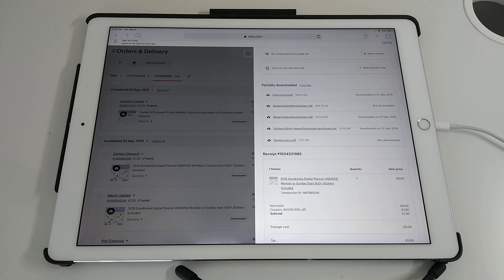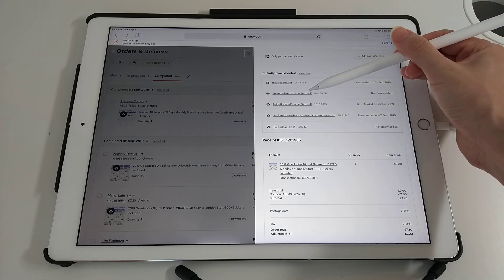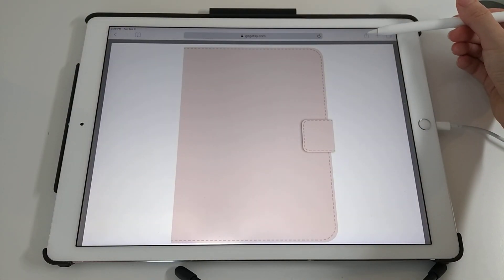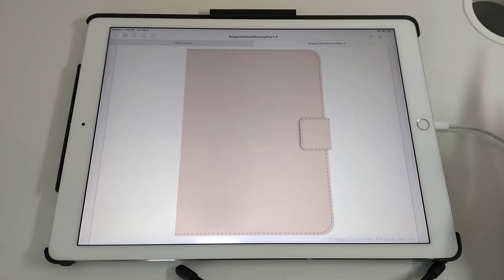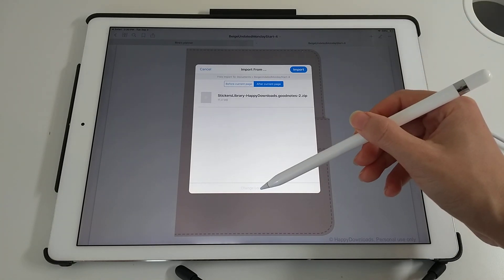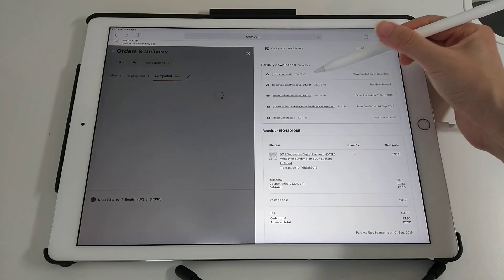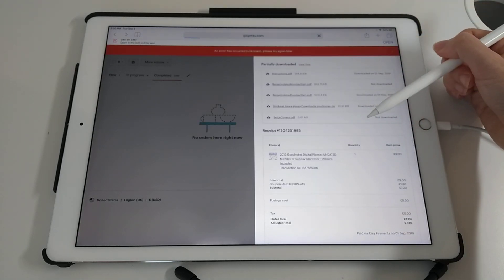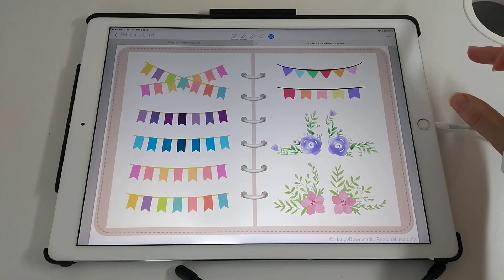Goodnotes tutorial: Importing PDF and Goodnotes.zip files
Digital planning tutorial: Importing files into Goodnotes app, for PDF and Goodnotes.zip files

Want to try out digital planning? Check out our range of digital planners in our shop with 30 day money back guarantee on everything.

- 5 star reviews on Etsy
- Digital planners and templates come with over 600 stickers and changeable covers